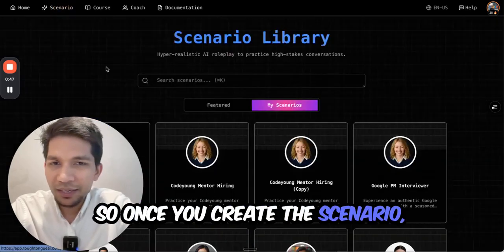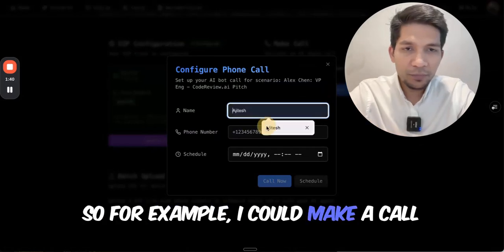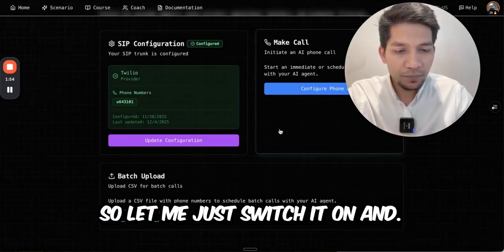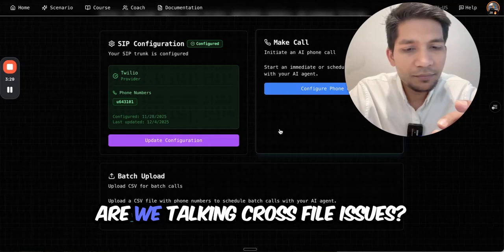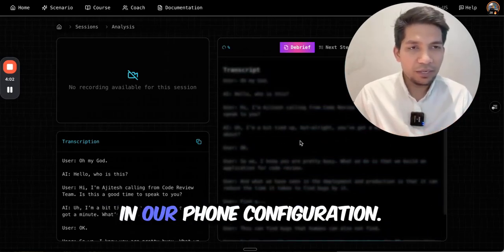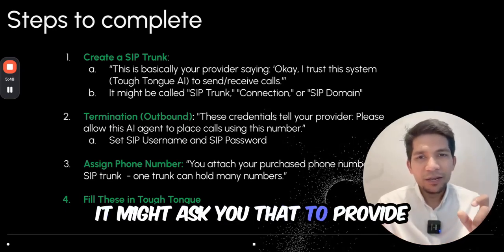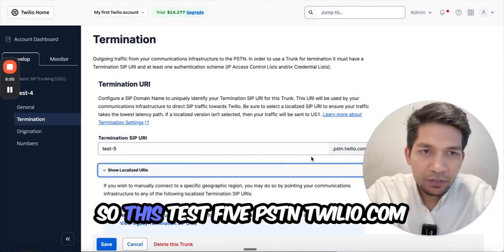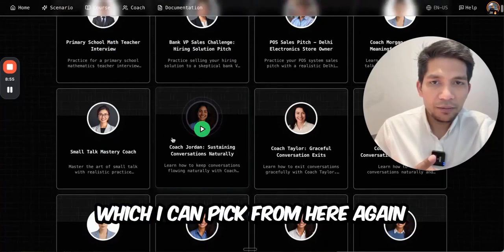Quick Demo: Add FREE Phone-Call Capability to Your Voice Agent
In this quick demo, I walk through a brand-new capability inside Tough Tongue AI — your agents can now make real phone calls using your existing SIP provider (Twilio, Plivo, Telnyx, etc.) at zero additional cost.

I show how simple it is to configure SIP, trigger phone calls, and review transcripts/analysis exactly like you do inside the app.
You'll also see a full live phone-call conversation with the agent, followed by a walkthrough of how to set up SIP trunks on Twilio.

0:02 — Introduction
We’ve added a new capability: your agent can now make phone calls. Configuring this is simple and free if you already use a SIP provider.
Once you’ve created a scenario, just open that scenario and go to Phone Call Integration.

0:25 — SIP Configuration
Step 1 is adding your SIP details:
- SIP endpoint / termination URL
- Authentication username + password
- Which phone number to use
- The concurrency limit (varies by provider: 10, 15, 100, etc.)

I’ll show later in this video exactly how to get this information from Twilio/Telnyx.

0:48 — Two Ways to Make Calls
Batch Mode:
Upload a CSV of numbers → the agent will call each number → record transcript → analyze the call.

Manual Mode:
Pick a contact, schedule or trigger a call immediately, and see the results.

1:06 — Live Call Demo
I make a call to myself (Ajitesh). My phone rings, I pick up, and talk to the agent.
The agent introduces itself, handles objections, and carries a realistic conversation — just like it does in the app.

3:06 — Results & Analysis
After the call, Tough Tongue generates:
- Full transcript
- Analysis
- Scoring (opening, closing, rapport, etc.)

You can also receive this by email.

3:42 — Why Use Phone Calls?
Tough Tongue normally uses the internet for voice interactions.

With SIP + PSTN integration (Twilio, Telnyx, etc.), we can:
- Deliver high-quality calls even in low-internet areas
- Create realistic cold-call training by using the actual phone network

4:28 — Steps Required (Any Provider)
- Create a SIP trunk / SIP domain
- Get the termination endpoint URL
- Set the authentication username + password
- Assign or purchase a phone number
- Copy these details into Tough Tongue AI

5:10 — Twilio Configuration Example
I show how to:
- Create a SIP trunk
- Create a termination endpoint
- Add credentials
- Assign a phone number
- Save everything

6:24 — Final Step
Take the SIP endpoint, credentials, and phone number → paste them inside your Tough Tongue scenario’s phone-call configuration — and you’re done.

6:38 — Closing
That’s it. Let us know if you have any questions. Happy to help.